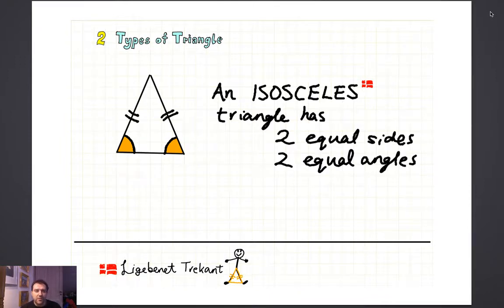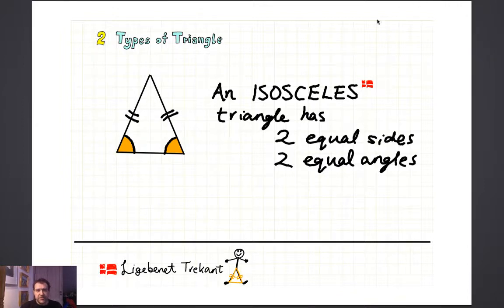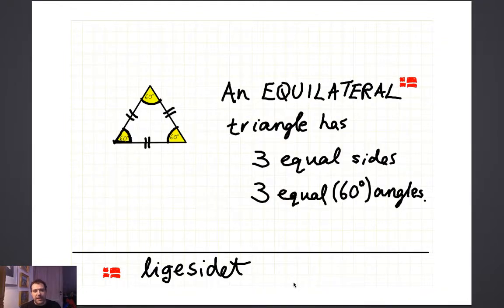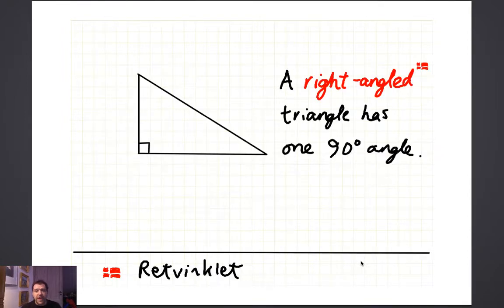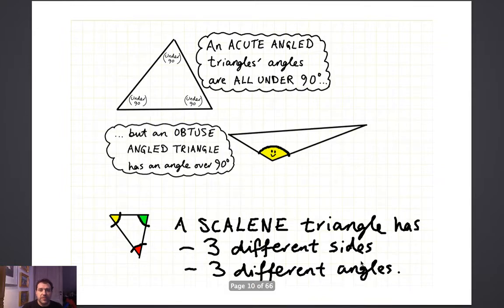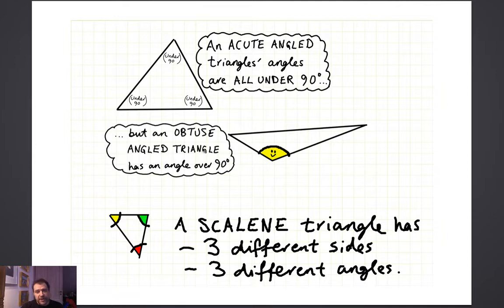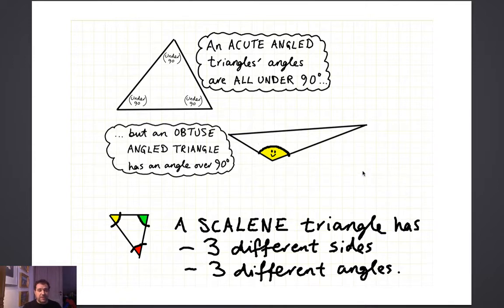MYP2 Unit 3 Chapter 2